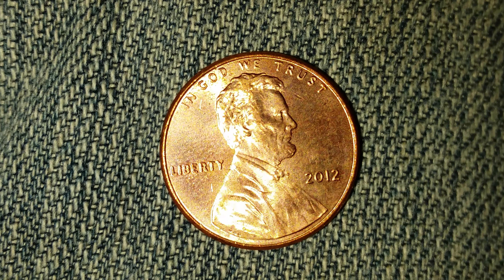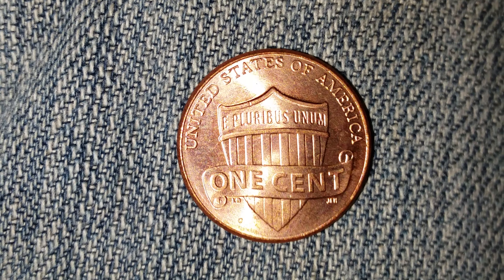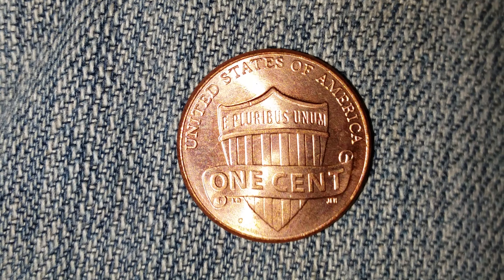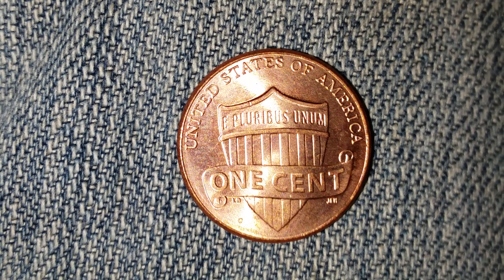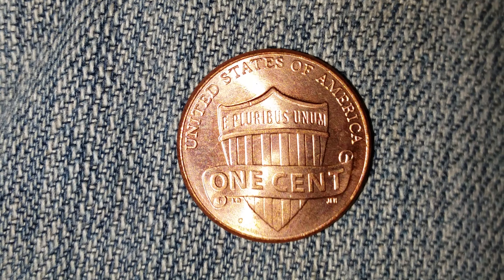2012 LINCOLN SHIELD CENT: 3,132,000,000 PRODUCED!!